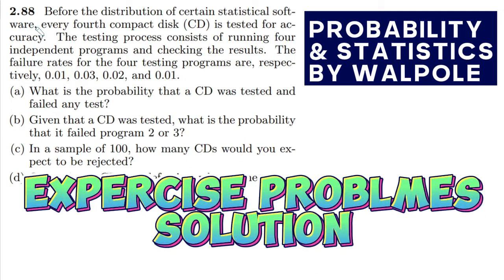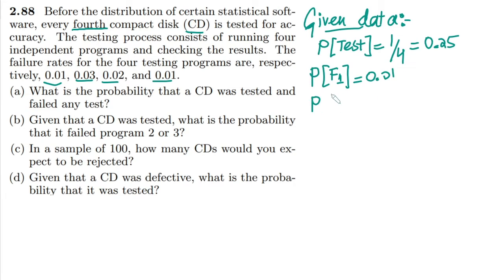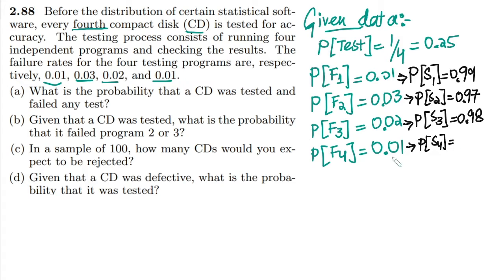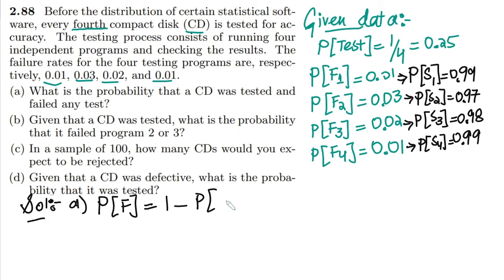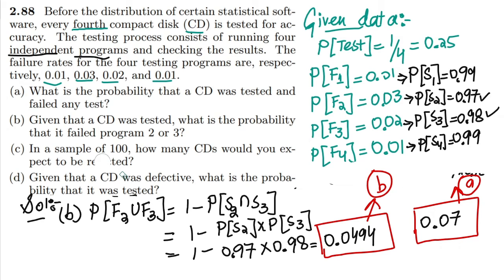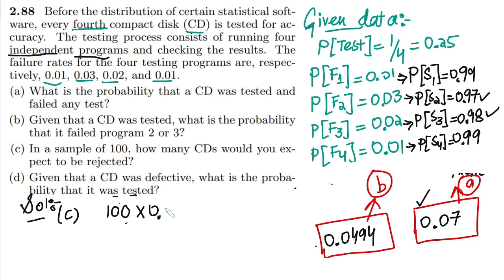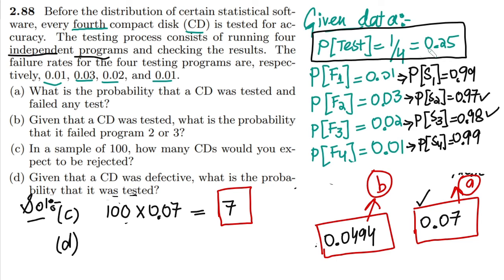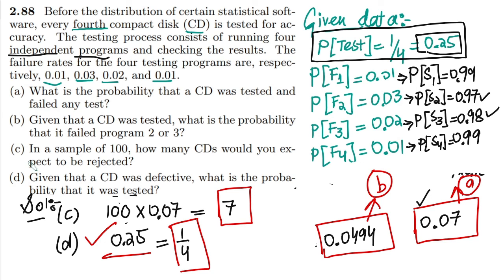Probability & Statistics for Engineers & Scientists by Walpole | Solution Chap 2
2.88 Before the distribution of certain statistical software, every fourth compact disk (CD) is tested for accuracy. The testing process consists of running four independent programs and checking the results. The failure rates for the four testing programs are, respectively, 0.01, 0.03, 0.02, and 0.01.
(a) What is the probability that a CD was tested and failed any test?
(b) Given that a CD was tested, what is the probability that it failed program 2 or 3?
(c) In a sample of 100, how many CDs would you expect to be rejected?
(d) Given that a CD was defective, what is the probability that it was tested?

Happy Learning :-)